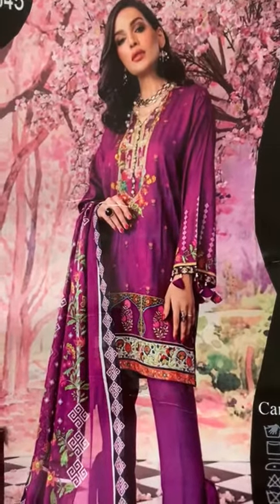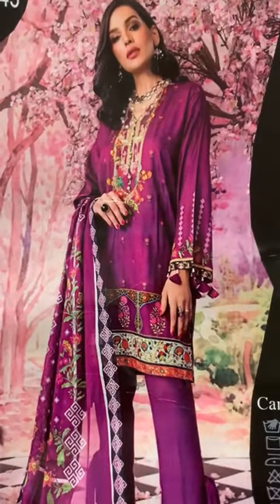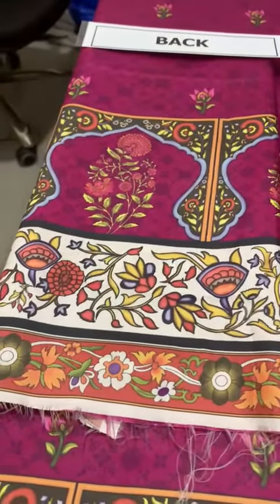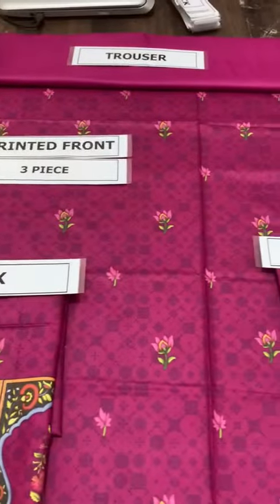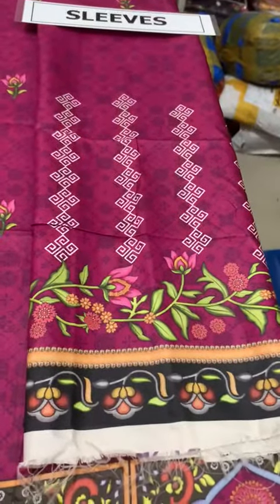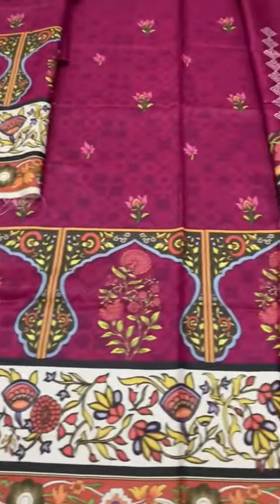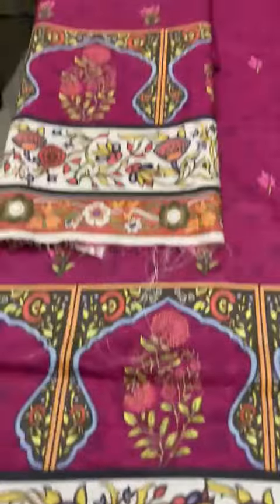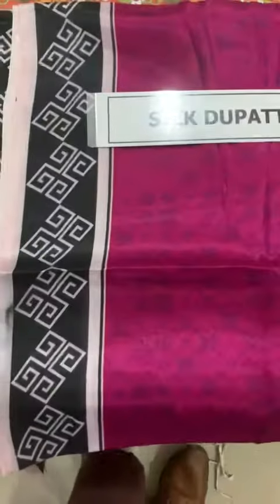linen 68/68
bahahahhababs